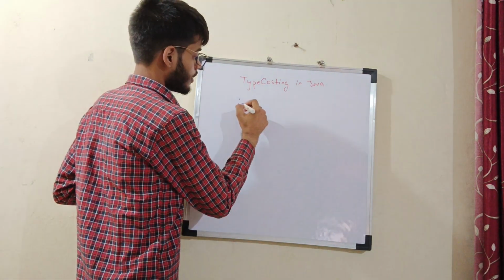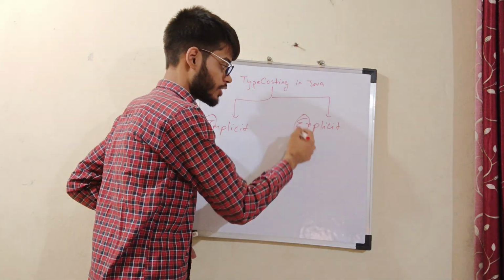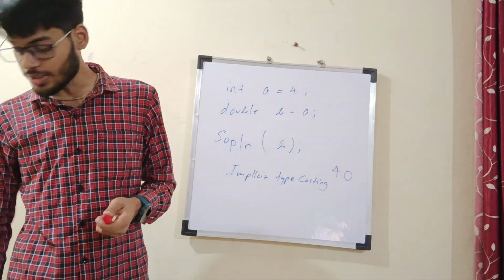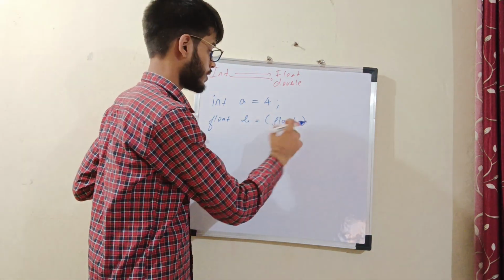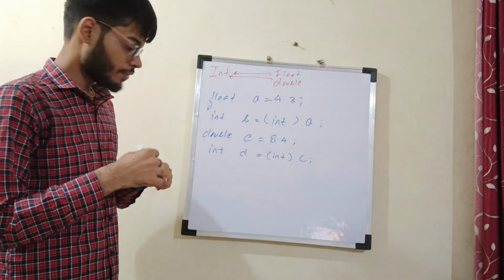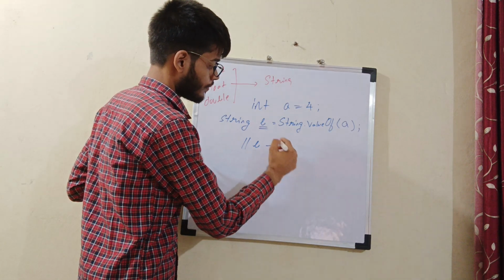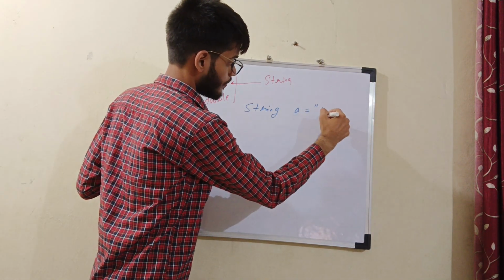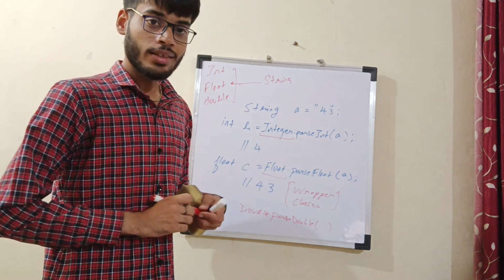Typecasting in Java